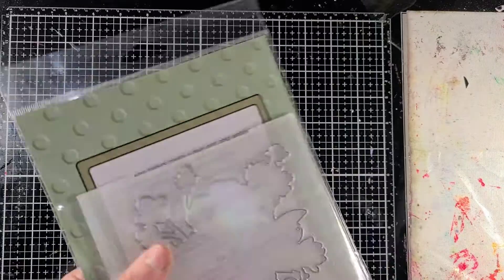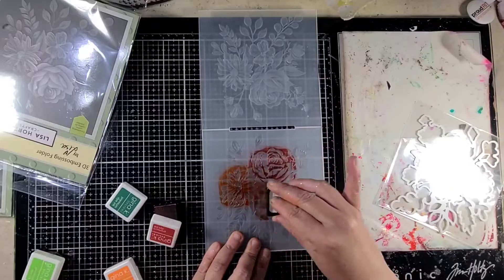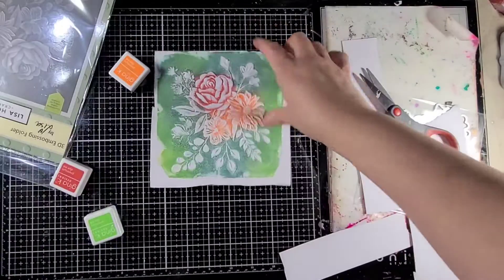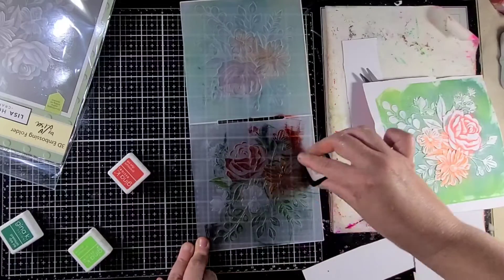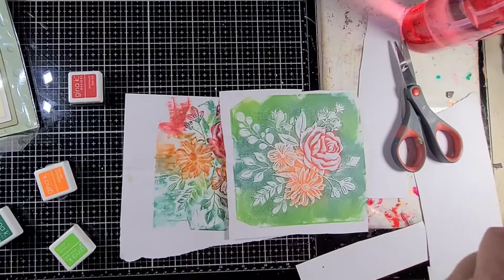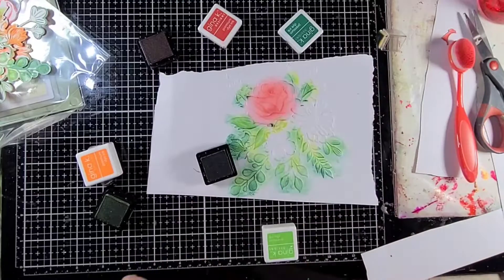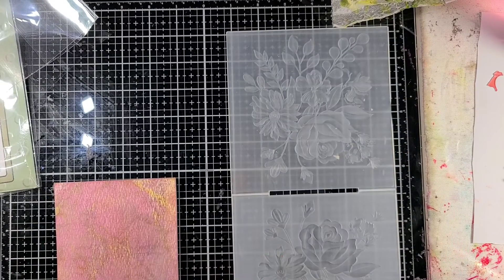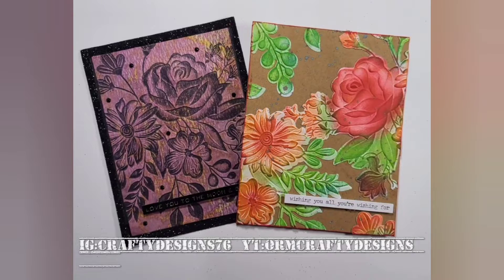4 Quick ways to use a 3D embossing folder.